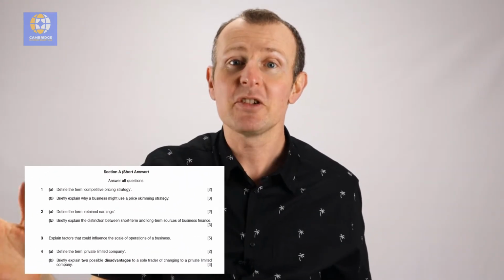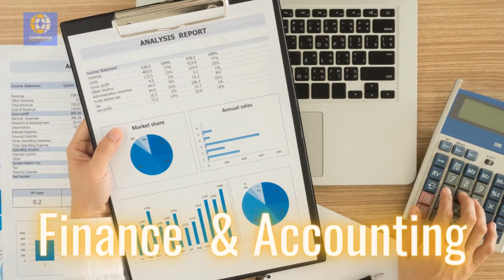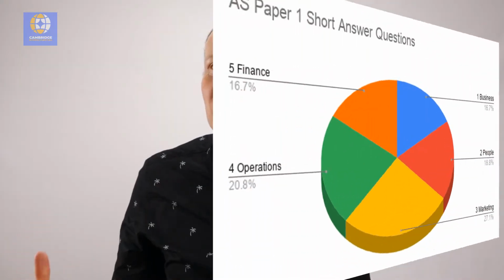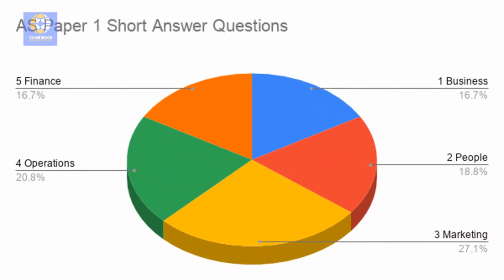Most Popular Questions AS Business Paper 1 - Cambridge International (CAIE) 9609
Have you ever wondered what questions will come up in AS Business paper 1?
We have analysed ALL the questions from AS paper 1, June and November 2019 and 2020 and found the most popular question topics for short answer and long answer questions.

If you really want to take your learning to the next level, visit my

There you can find a huge range of downloadable resources, interactive courses, revision aids and past paper solutions, all designed to achieve A* performance in  Cambridge Business A-levels and IGCSE exams.